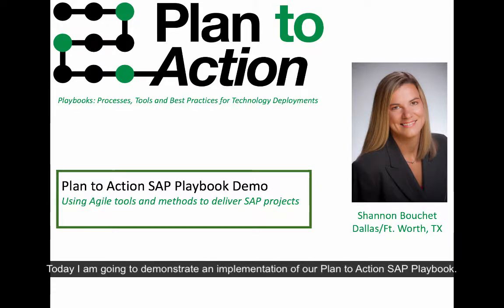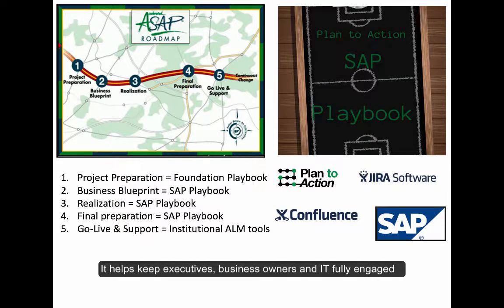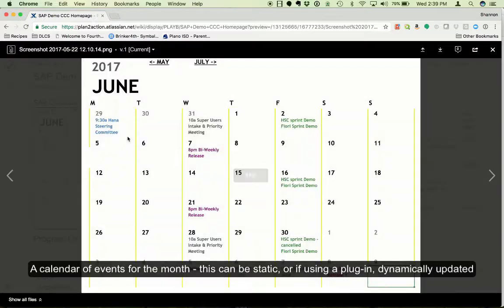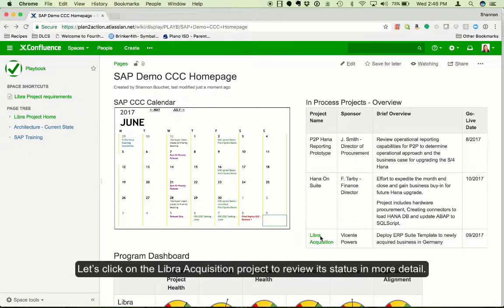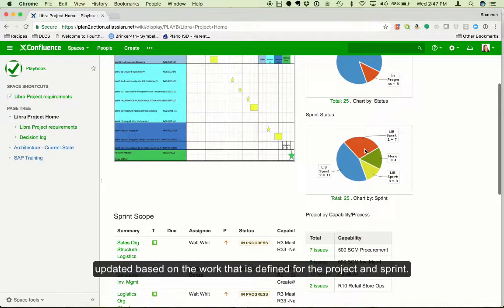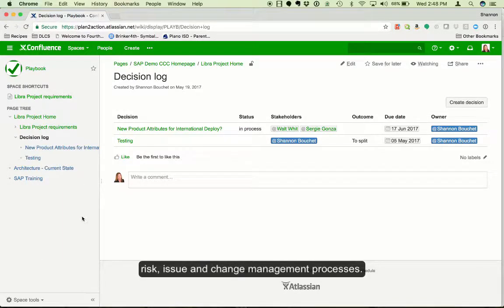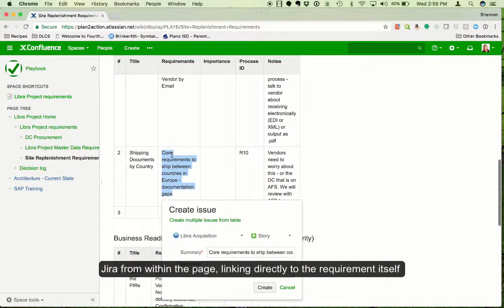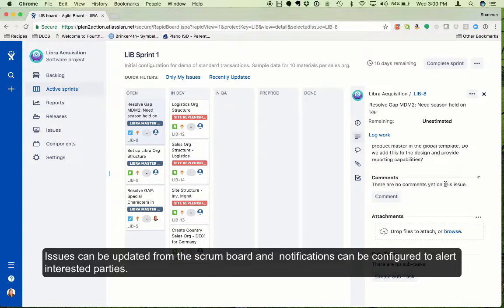Plan to Action SAP Playbook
A demo of how to deploy an SAP project using Agile methods.